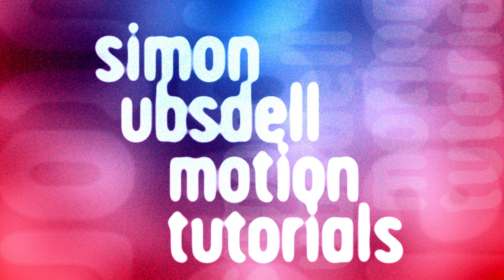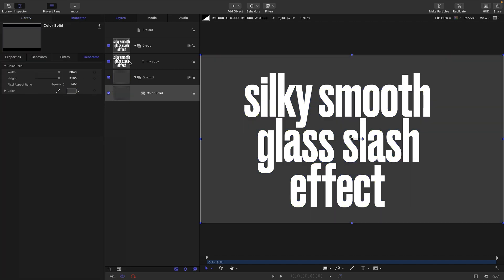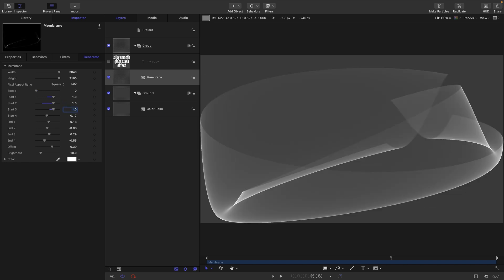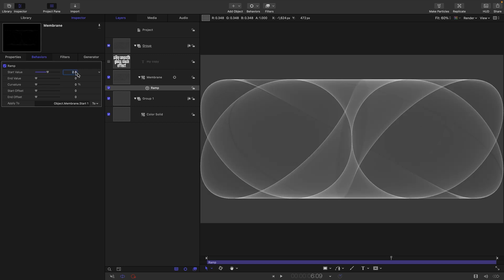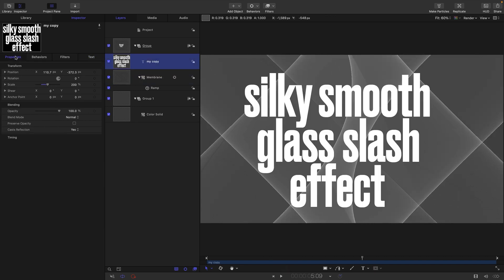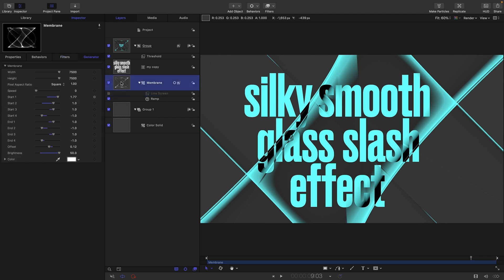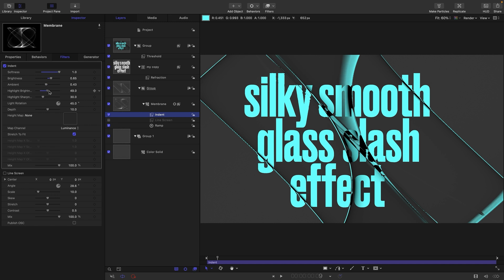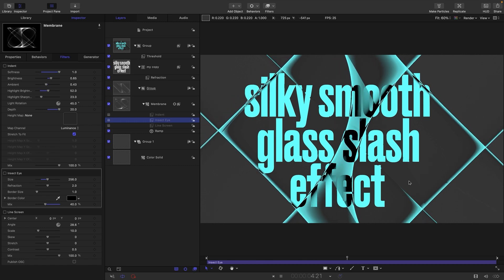Silky Smooth Glass Slash Effect for Apple Motion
An effect that's very simple to achieve but very elegant and very customisable. I think you're going to like this one and we'll go into a bit of detail on an under-appreciated Motion generator. And you know this would make a brilliant Title template for FCP or even just a straight Effects template for use with video and stills.
(Text, Generators, Filters)